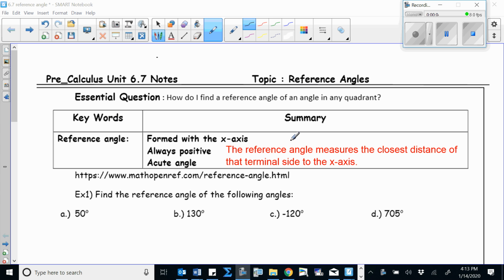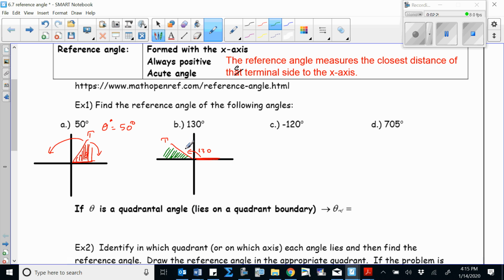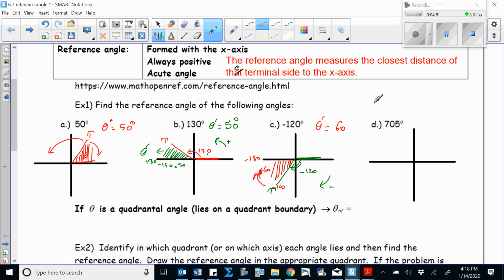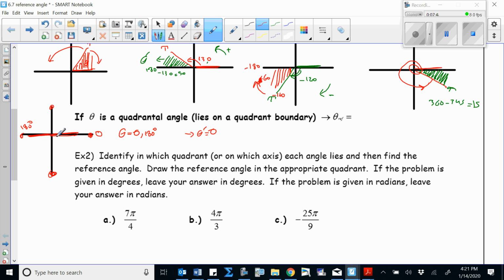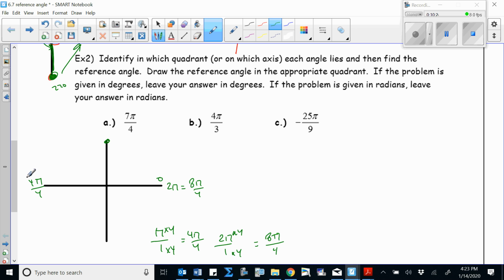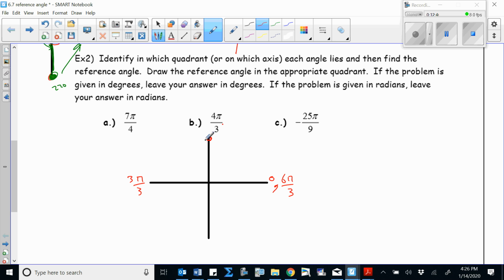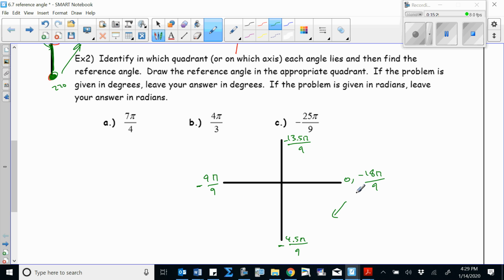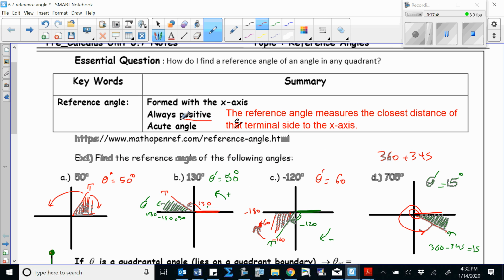6 7 Reference angle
How to find the reference angle?